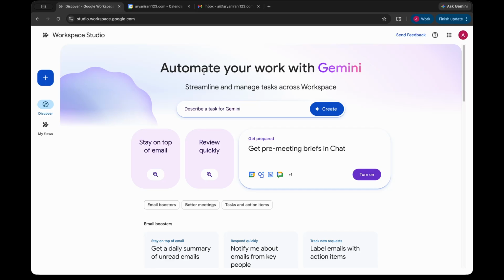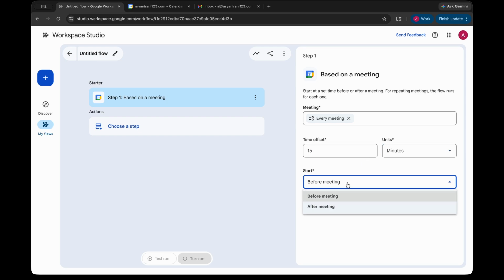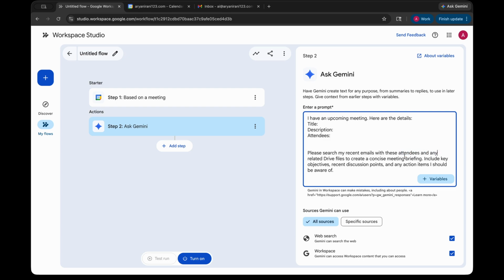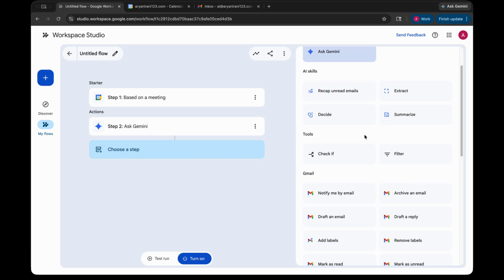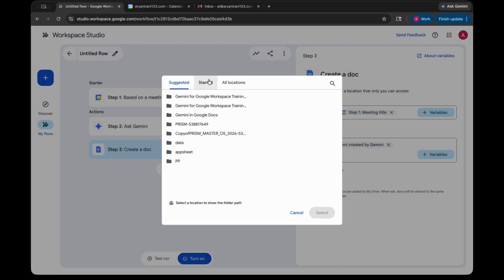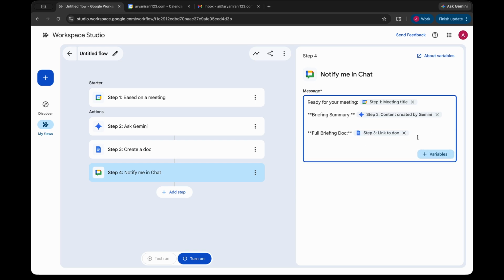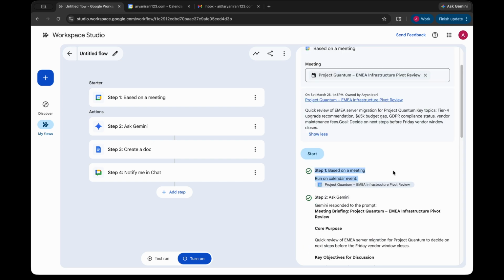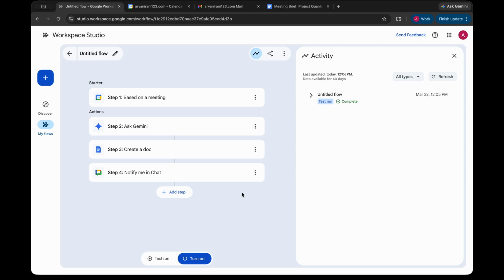Google Workspace Studio Tutorial: Build an AI Meeting Prep Agent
Stop wasting the first 10 minutes of every meeting getting up to speed. In this video, I show you how to build a custom AI Meeting Assistant using Google Workspace Studio—no code required. Your new agent will automatically wake up 15 minutes before every call, scan your emails and Docs for context, and send a full Executive Briefing to Google Chat.

[Video Chapters]
00:00 Intro
01:12 Building the Meeting Prep Agent
02:00 Adding the Based on a Meeting Starter
02:36 Adding the Gemini AI Briefing Step
04:11 Setting the Create a Doc Action
05:08 Setting Up the Google Chat Notification
06:11 Live Test Run & Activating the Agent
07:58 Final Results & Outro